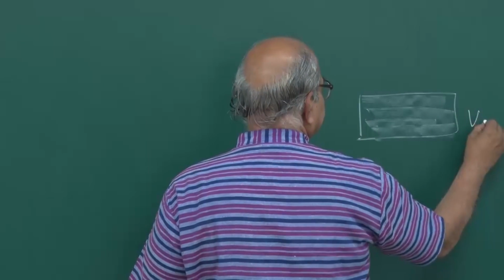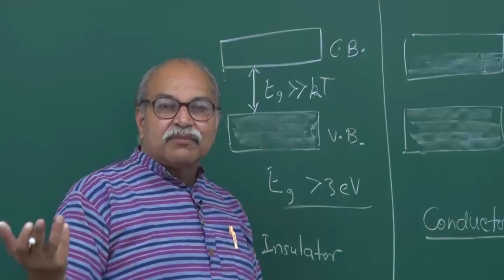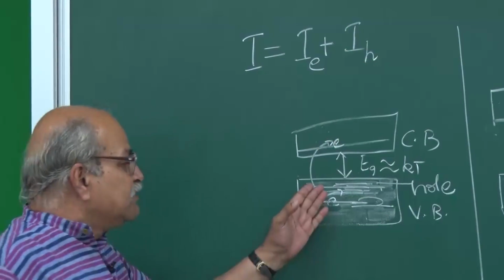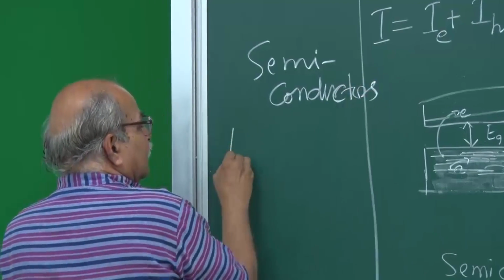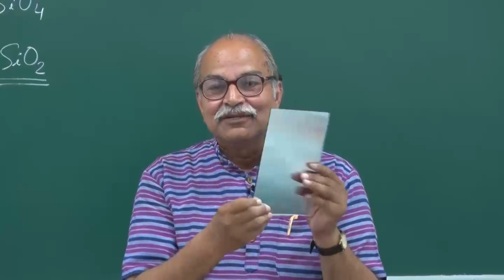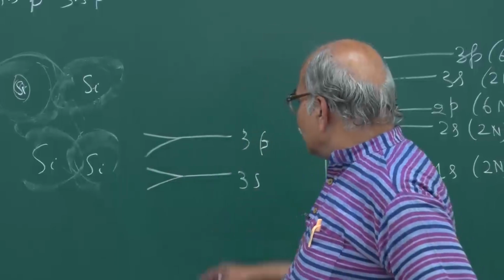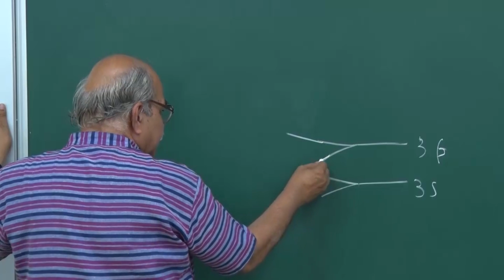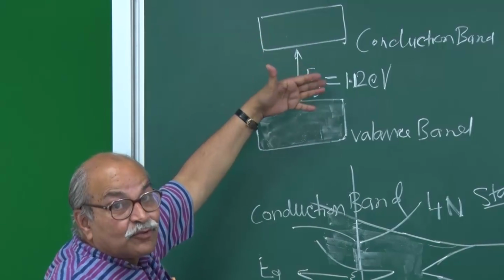W4-01-Why is Z=14 so special